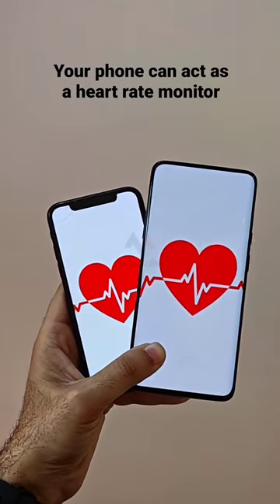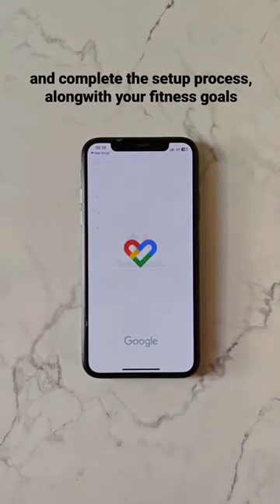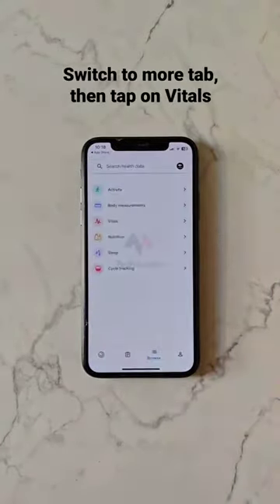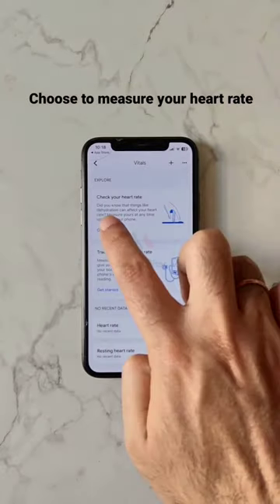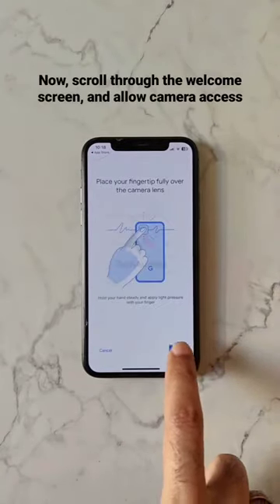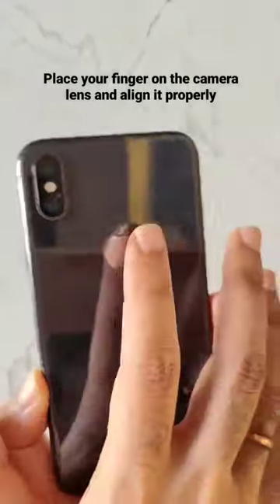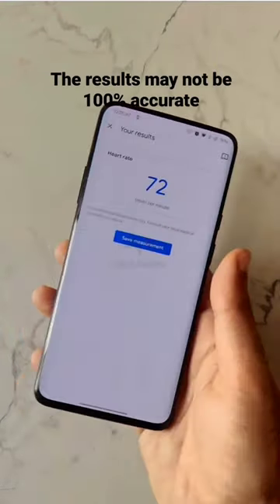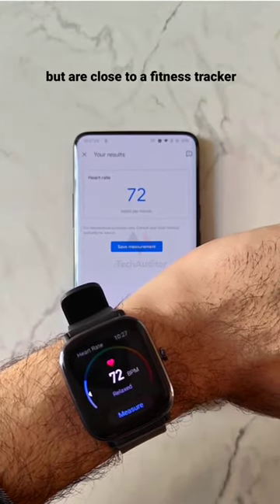Measure Heart Rate with your phone 👀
Here's how you can measure your Heart Rate with your phone 👀